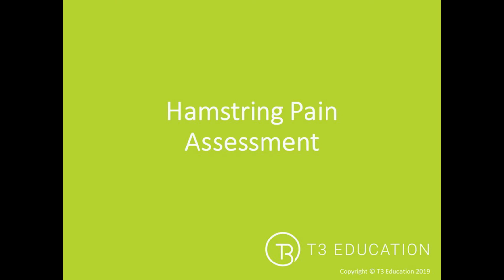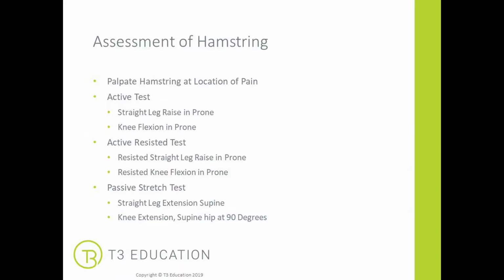Injury Assessment: Hamstring Pain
Here we use passive, active and resisted movements to identify the possible involved structures and tissues in the clients injury.